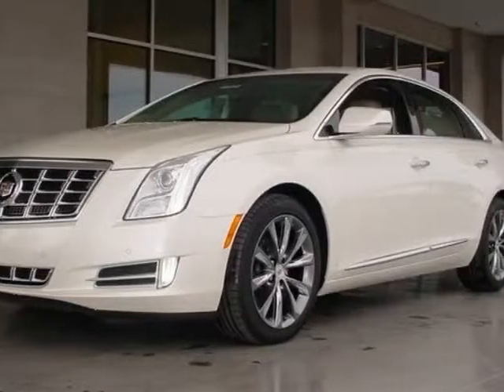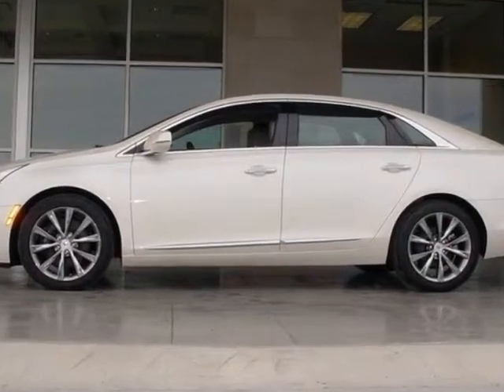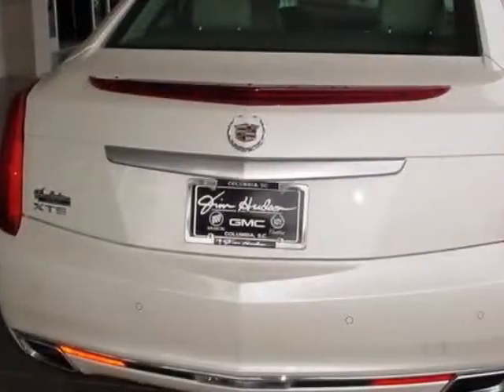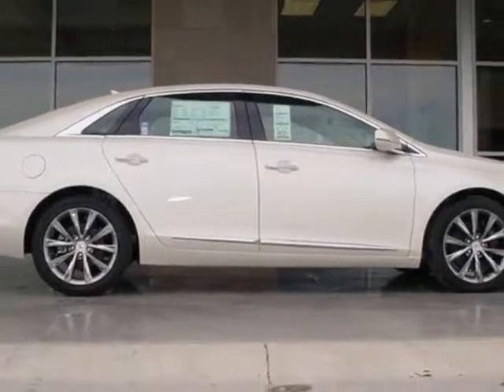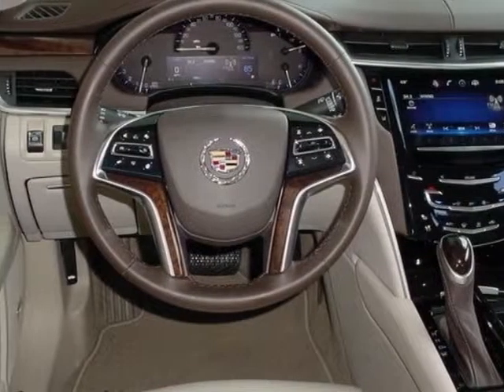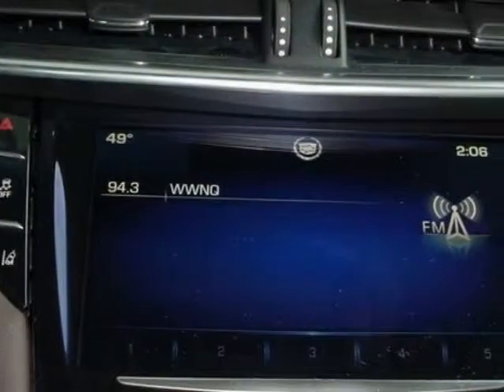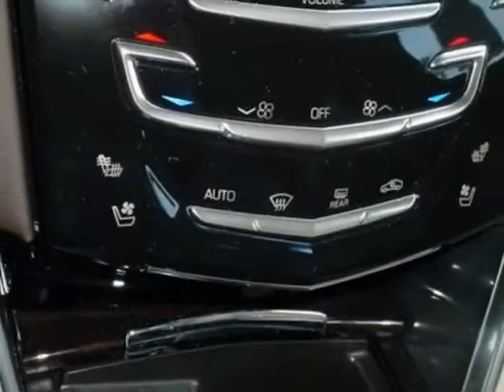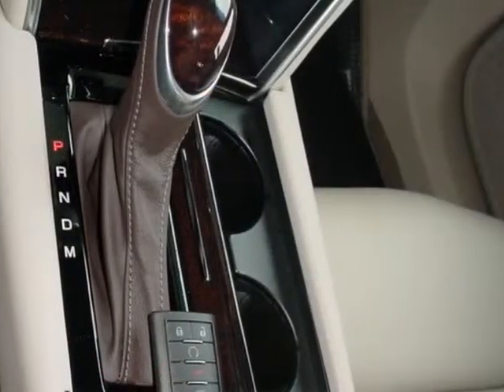2013 Cadillac XTS 4dr Sdn Luxury FWD Sedan - Columbia, SC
Jim Hudson Buick GMC Cadillac, Columbia, SC - Leather, CUE, Driver Awareness Pkg, Safety Alert Seat, Bose Sound, Htd./AC Seats